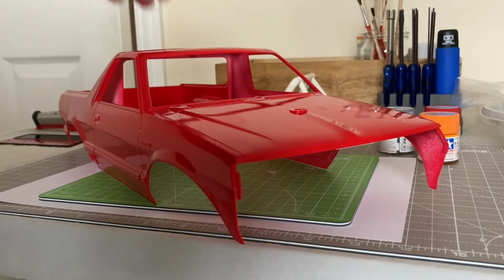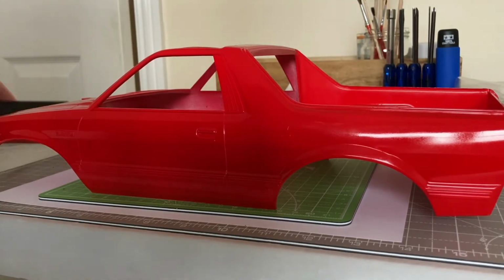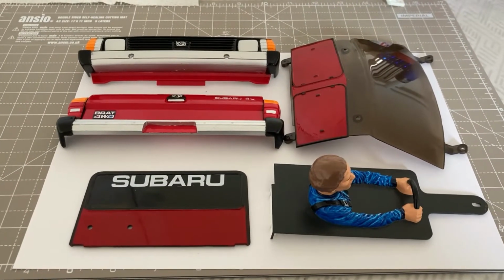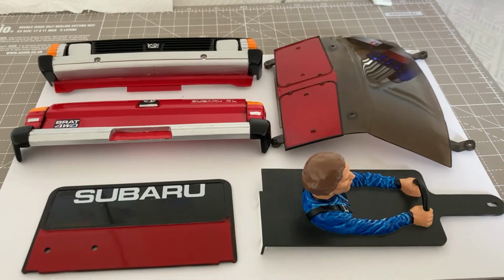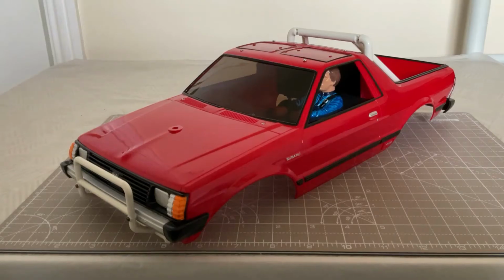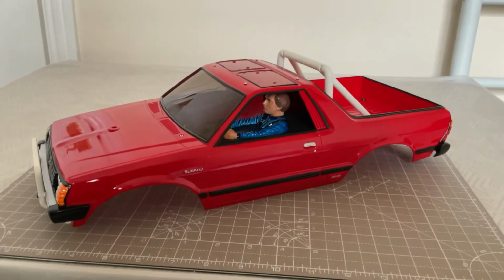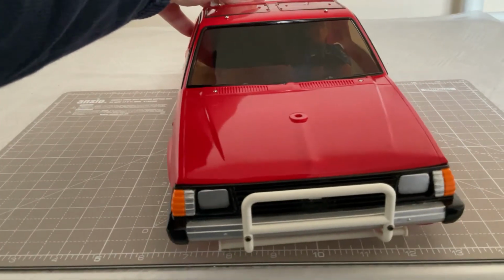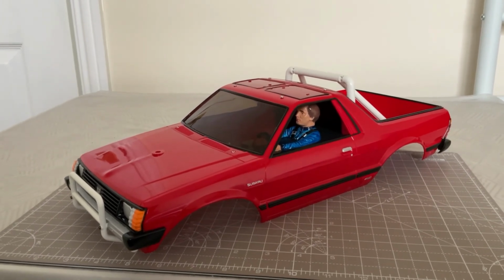Tamiya Subaru Brat - Resin Body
Hi RC Enthusiasts

In this video, I have completed stages 29 - 32 including the painting of the resin body, detailing the body, front grill, rear tailgate and driver.

If there are any younger generation that are looking to get into engineering, ask your parents to get you into a Tamiya RC car and this excellent hobby. It has all the basic ingredients to grow your mechanical and electrical engineering knowledge.